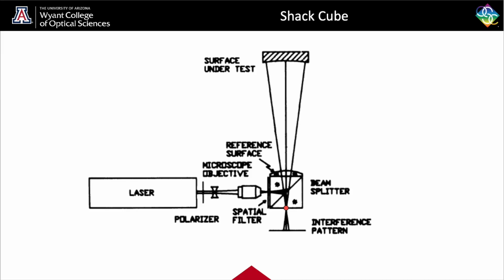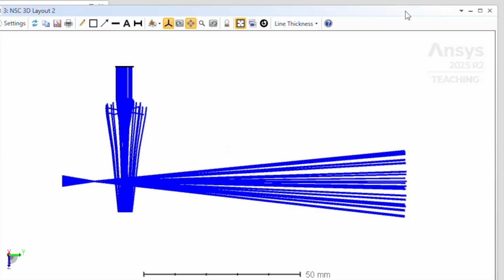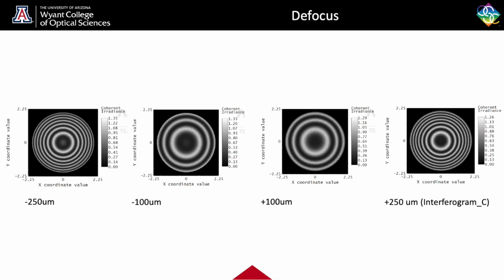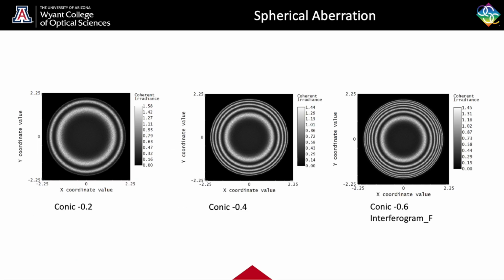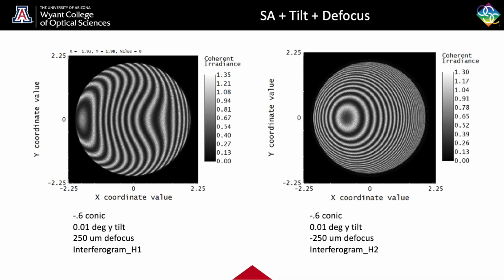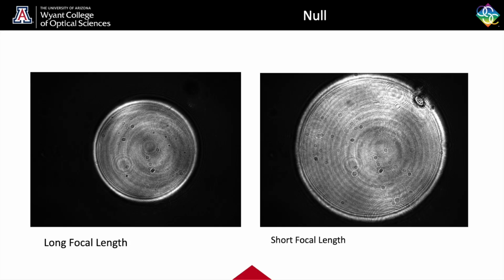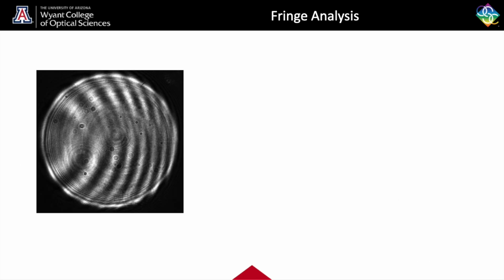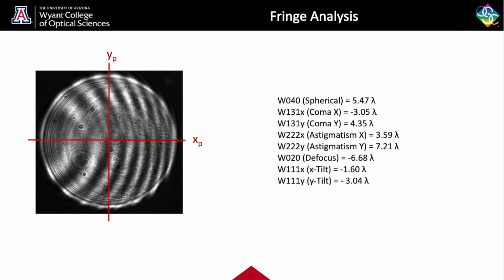ΟPTΙ 471B Shack Cube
Ian and I compare the world to simulation.